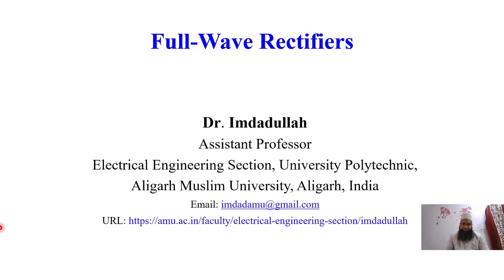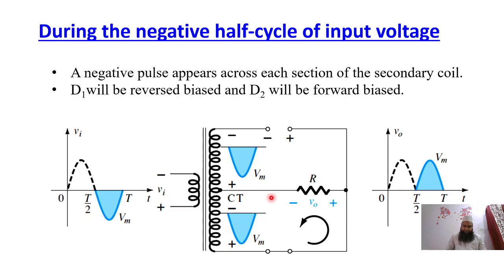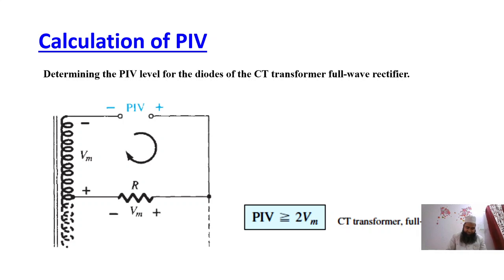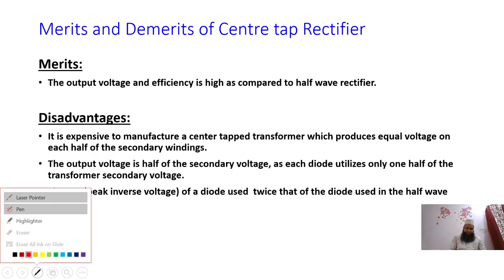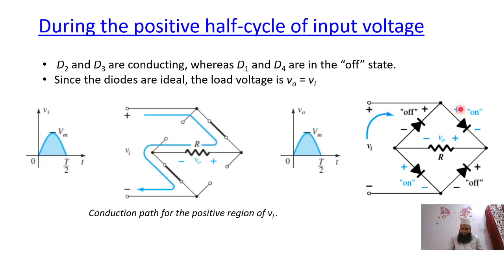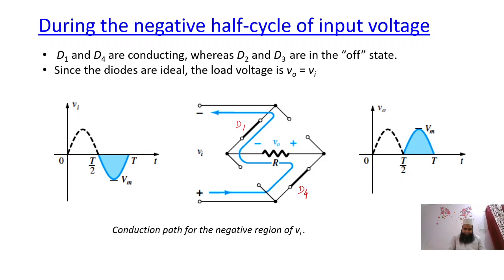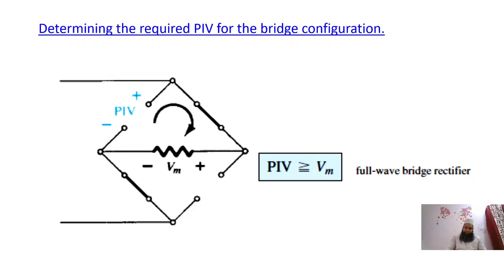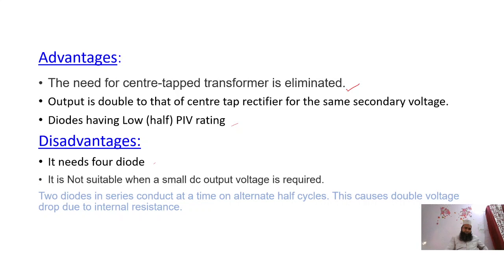Lecture-7_Full wave rectifier: Working and Application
This video lecture includes:
1-Circuit description of full-wave rectifiers (Cetre-tape and Bridge)
2-PIV calculation
3-Merits and Limitations